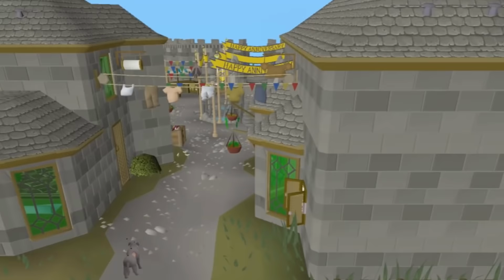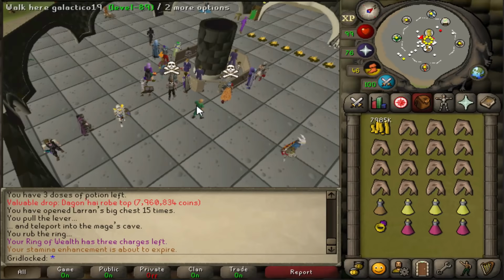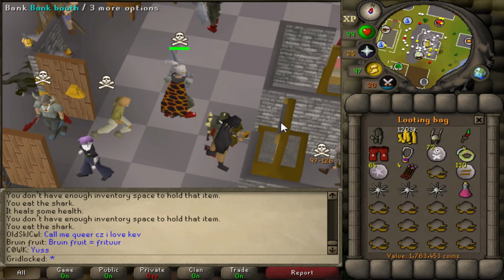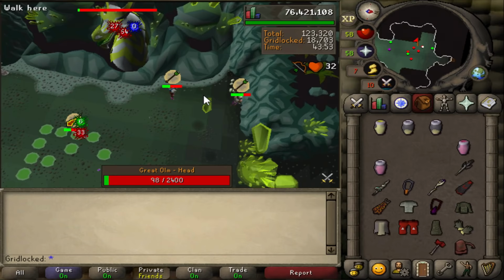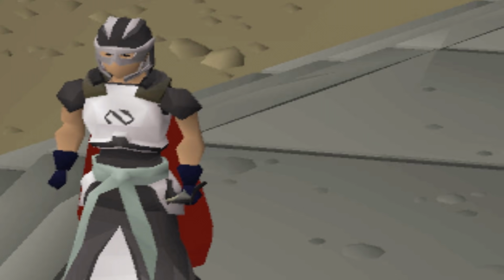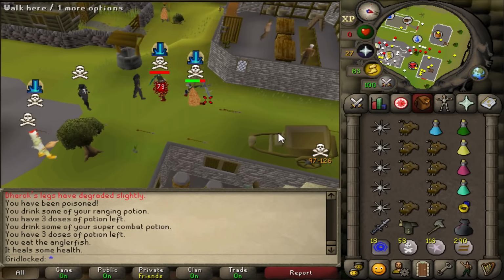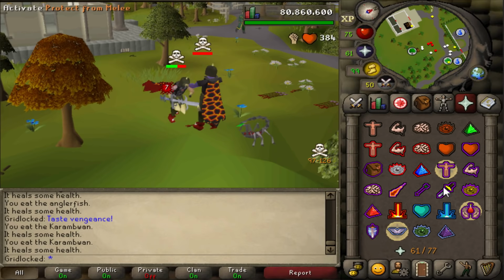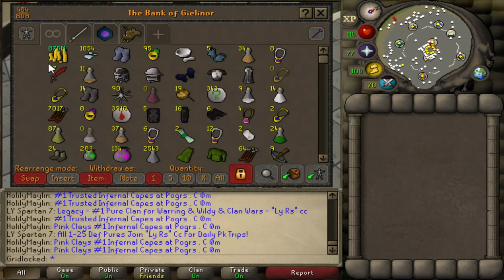This is how I became a Billionaire on Runescape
This is the entire Becoming a Runescape Billionaire series from start to finish in one video.

If you're interested in more series of mine, check out either Bronzeman Mode or Gridlocked here:

00:00:00 Episode 1
00:18:05 Episode 2
00:36:45 Episode 3
00:45:22 Episode 4
00:58:20 Episode 5
01:17:54 Episode 6
01:32:39 Episode 7